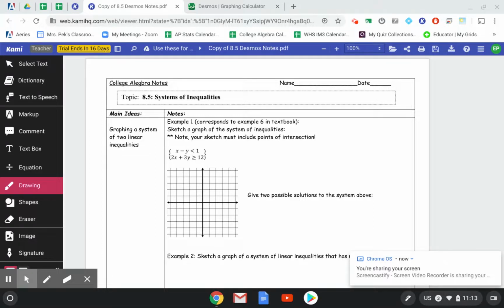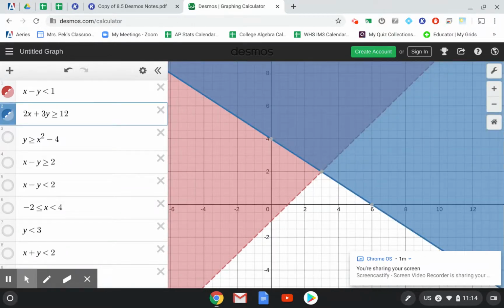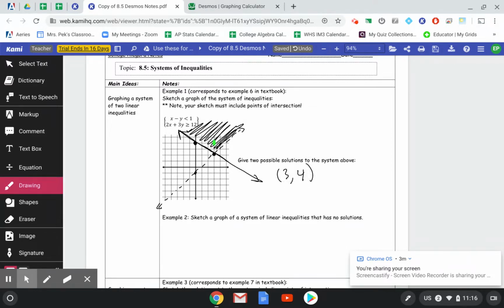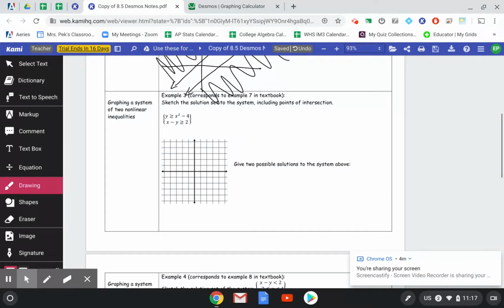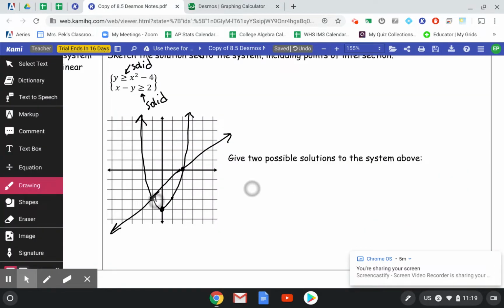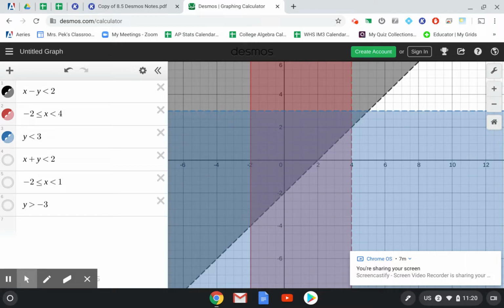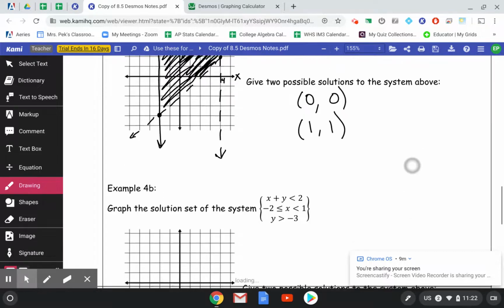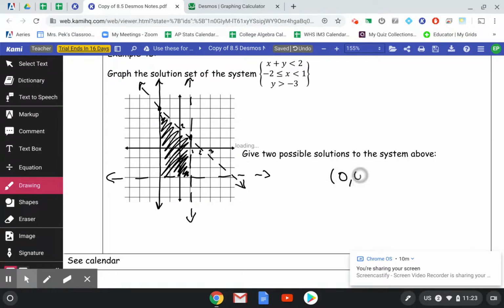Systems of Inequalities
In this lesson, I will teach you how to solve systems of inequalities (linear and nonlinear) using a graphing calculator.